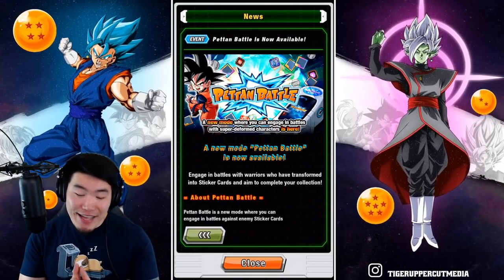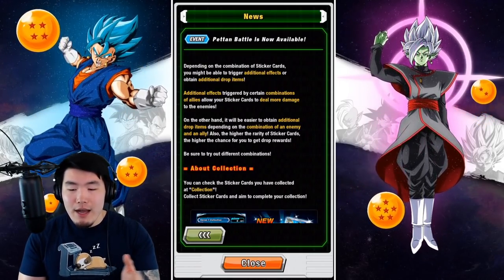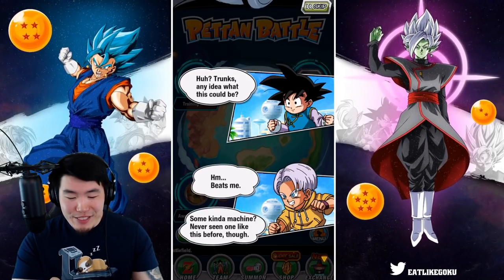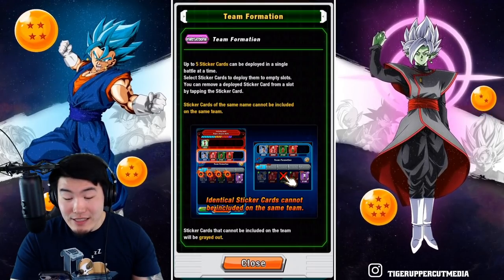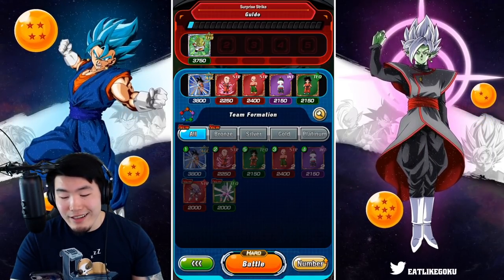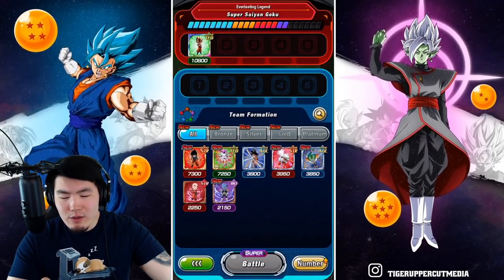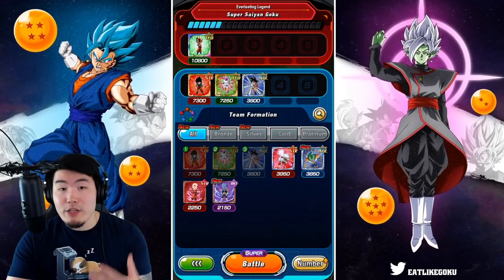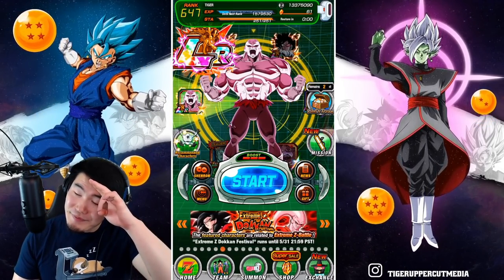NEW GLOBAL GAME MODE! "Pettan Battle" Introduction & FIRST IMPRESSIONS! (DBZ Dokkan Battle)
Pettan Battle has FINALLY arrived on Global! Here's a first look at how the event works and what kind of rewards you can expect!